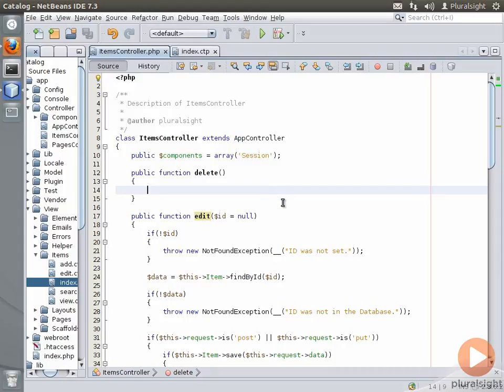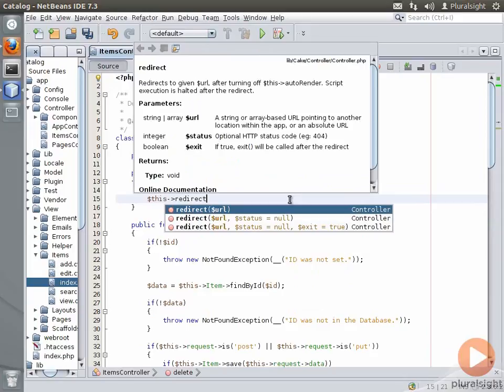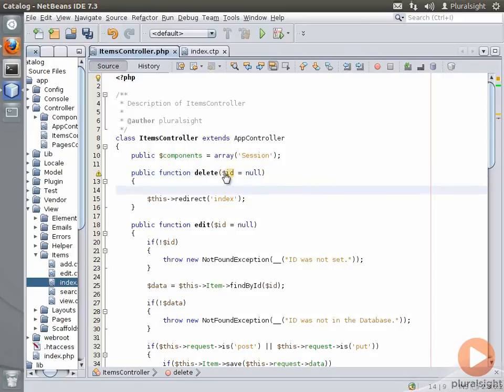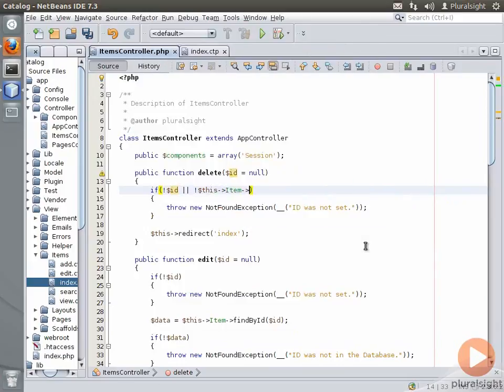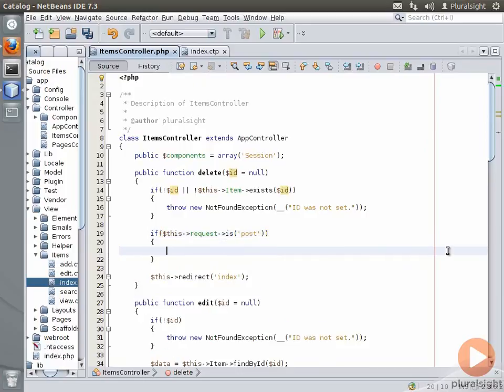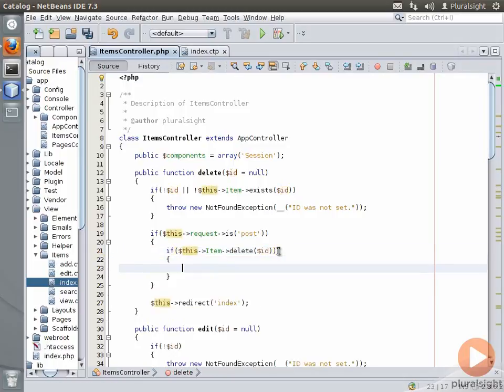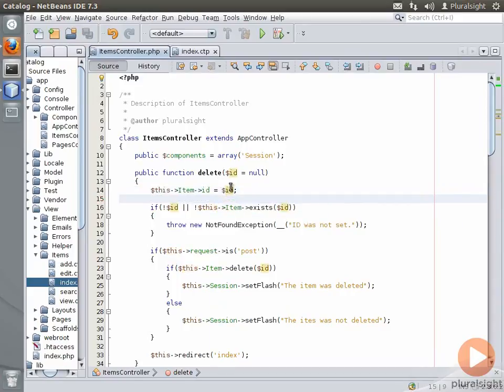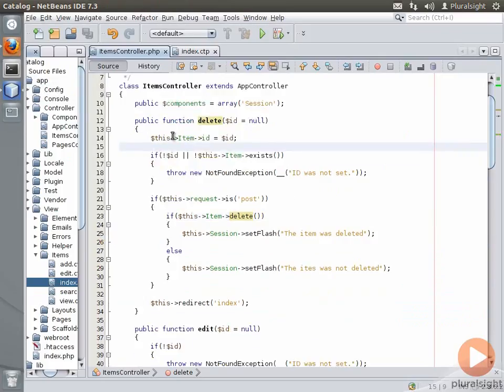controller 11 Methods Exists and Delete Demo